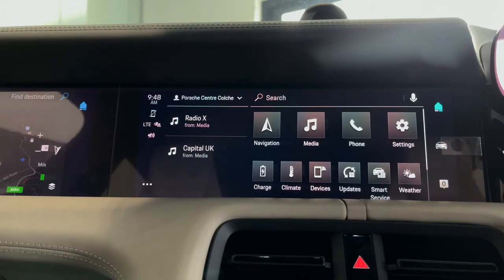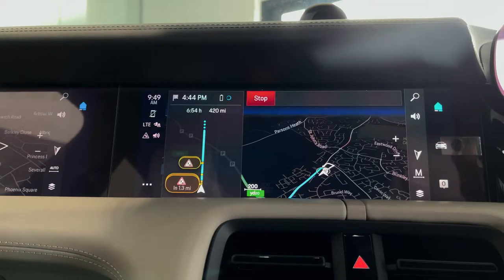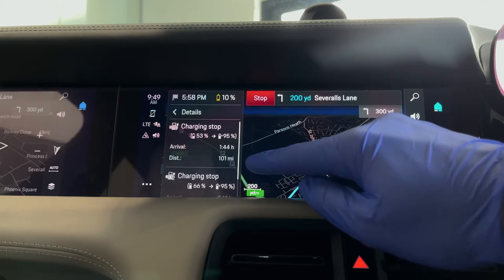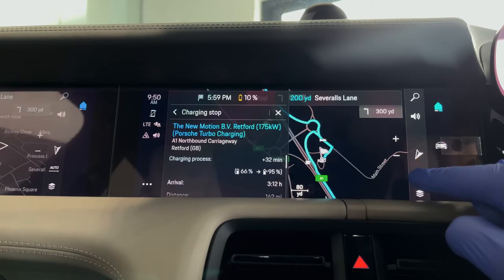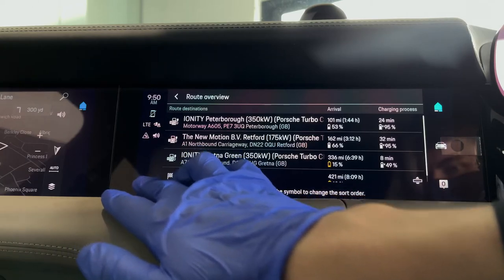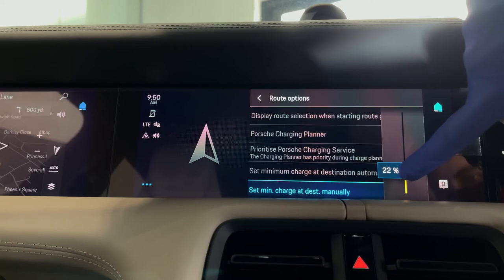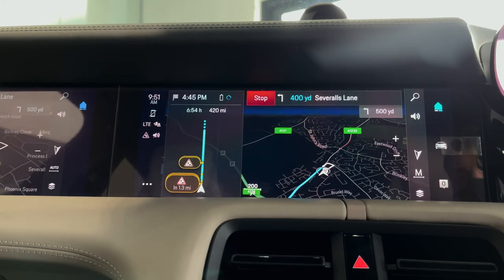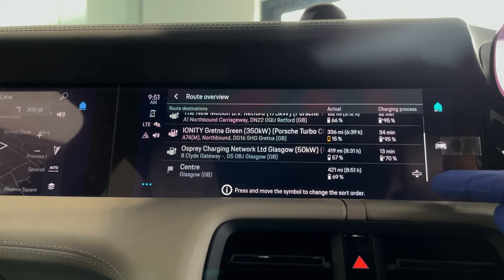Taycan Charging - Navigation and Charging Planner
How to set up navigation using the charging planner and adjusting it to your preference.